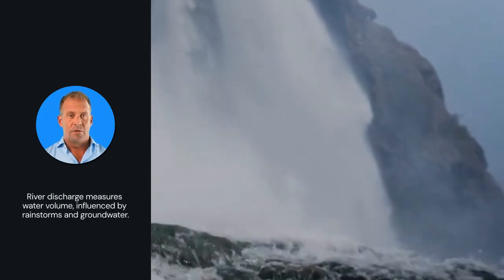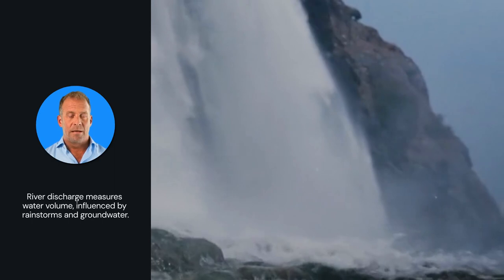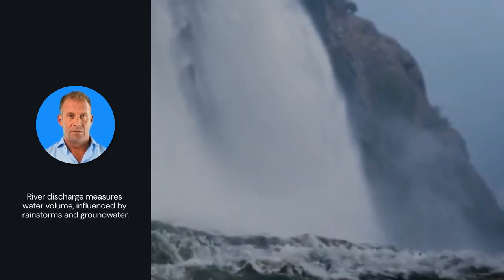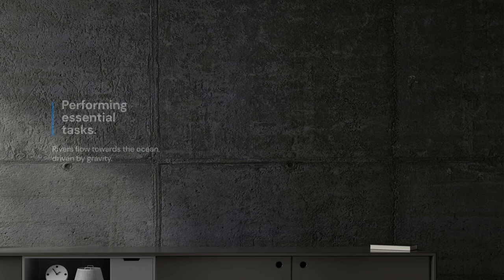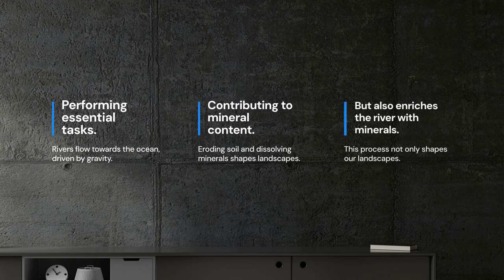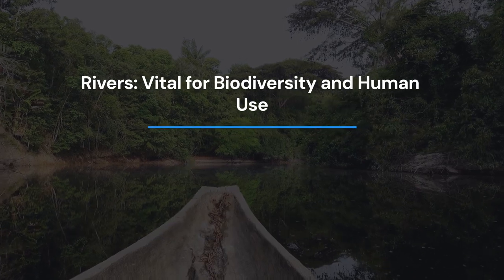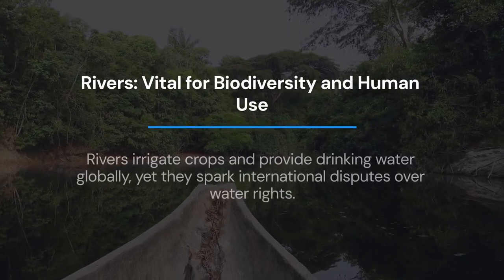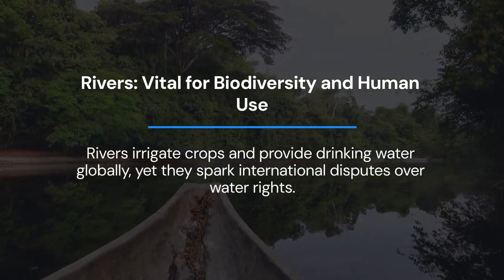Exploring River Replenishment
Created with synthesia.io